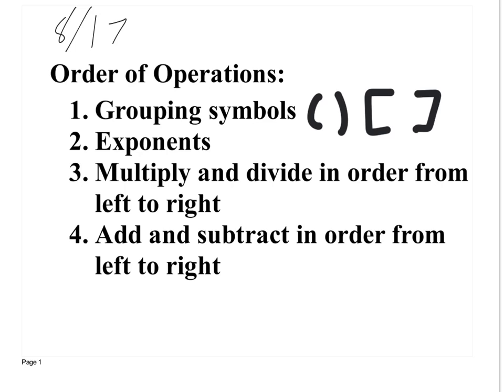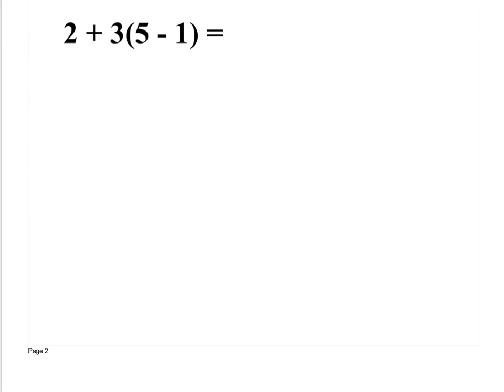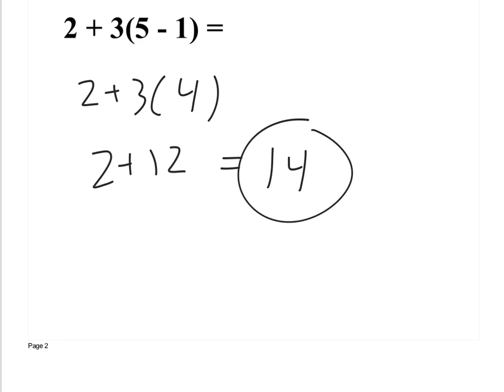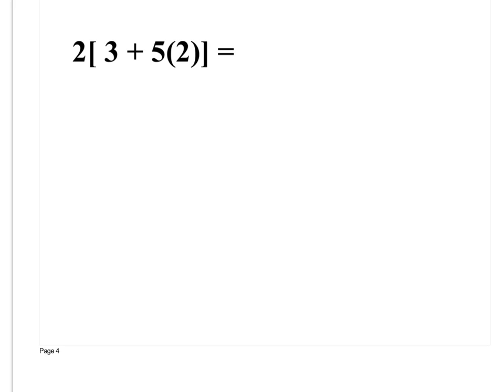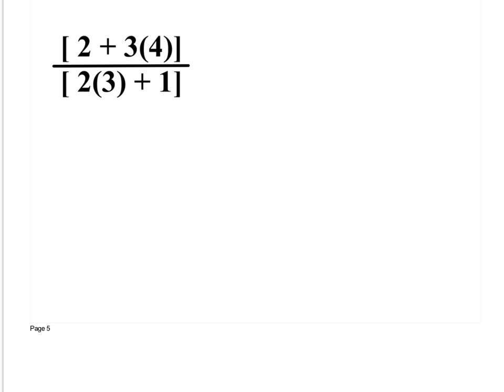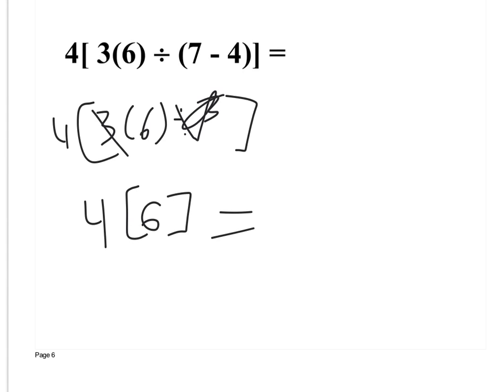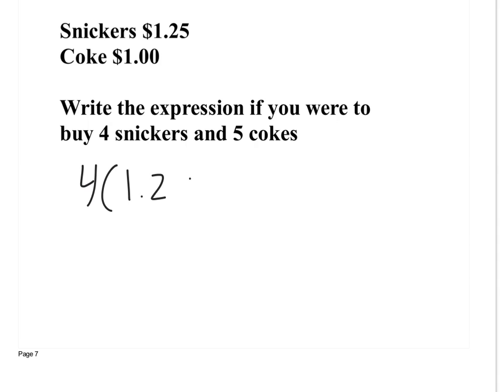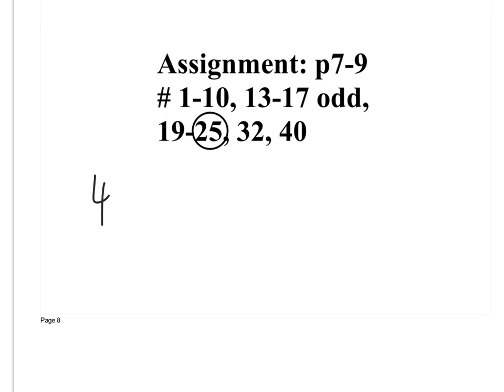Pre-Algebra Order of Ops 8/17/15